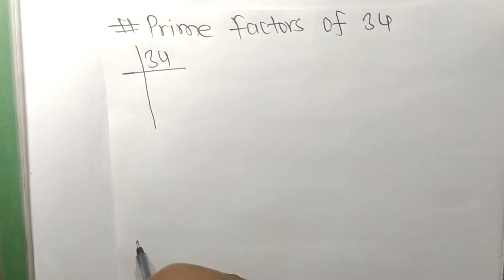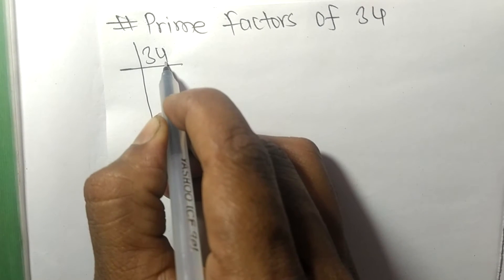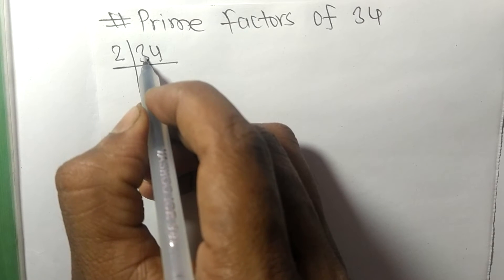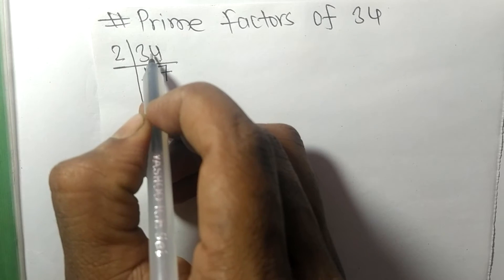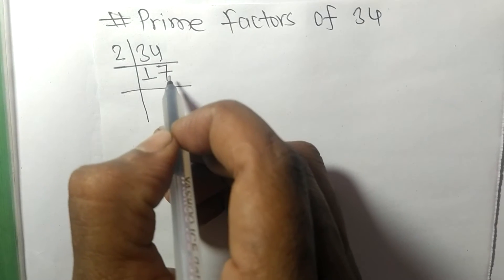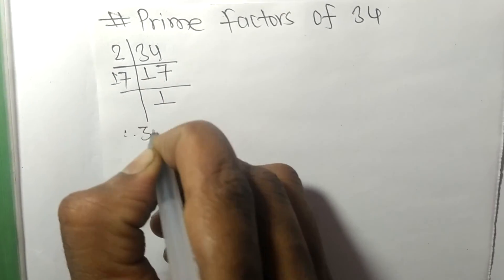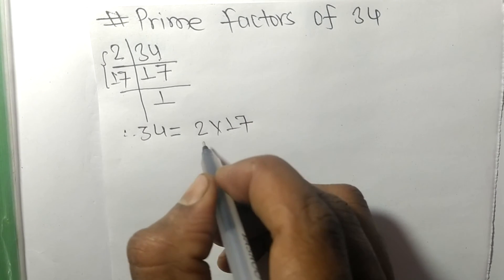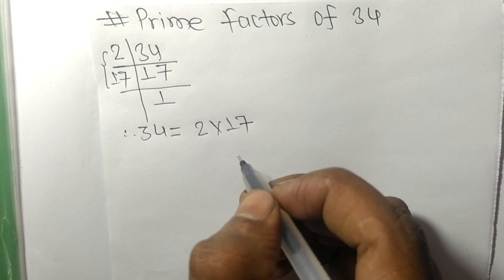Prime Factors of 34